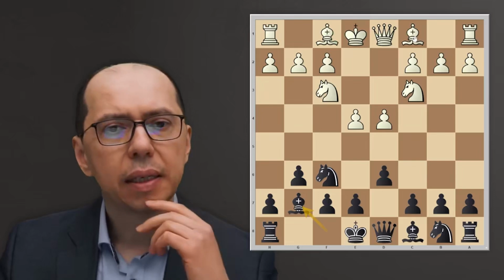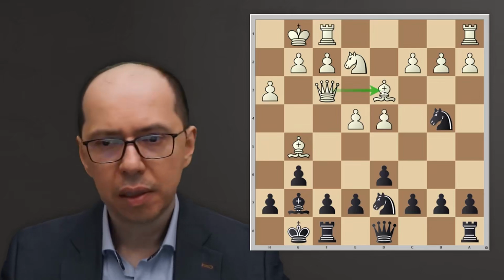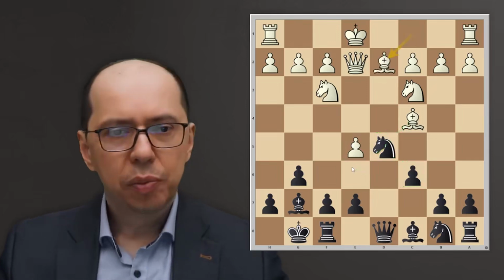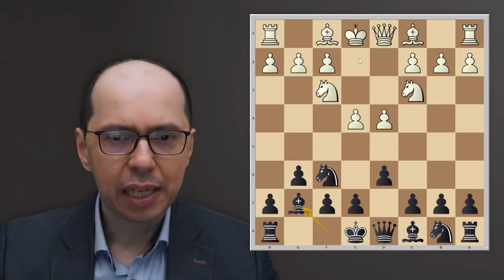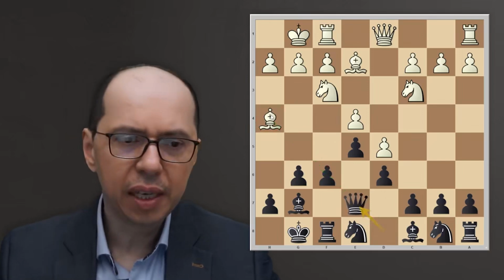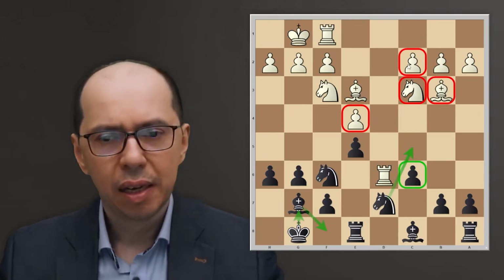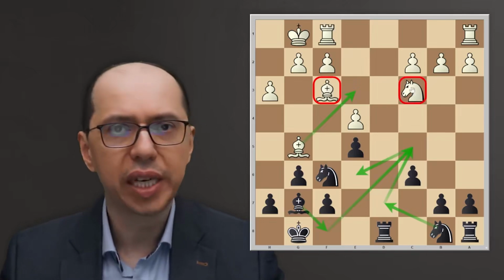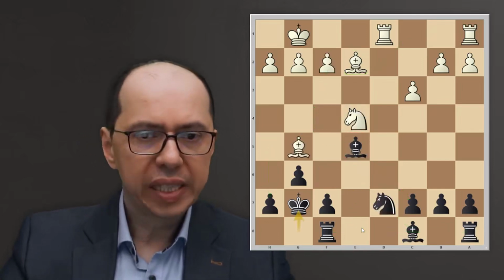4 The Classical 4 Nf3 20 variations, 10 8 avg trainable depth